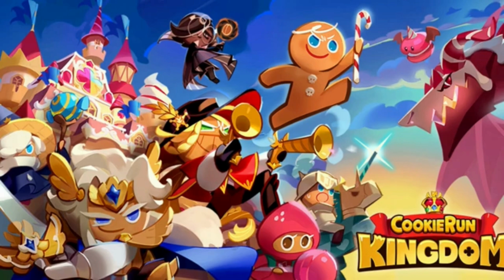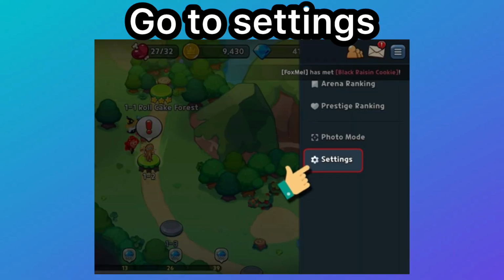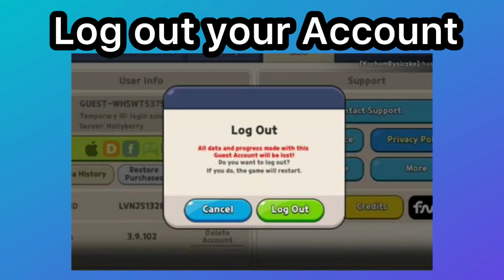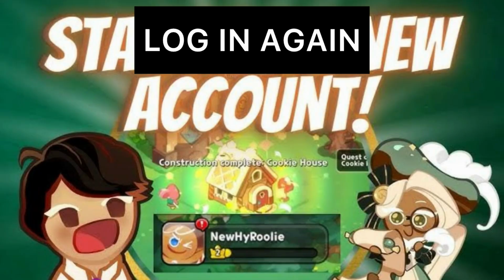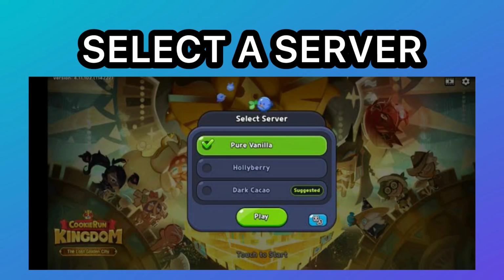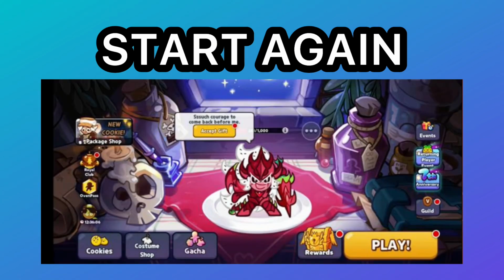The Ultimate Guide to Switching Servers in CookieRun!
In this video I'll show you how to change server on cookierun. The method is very simple and clearly described in the video. Follow all of the steps & change your server on cookierun